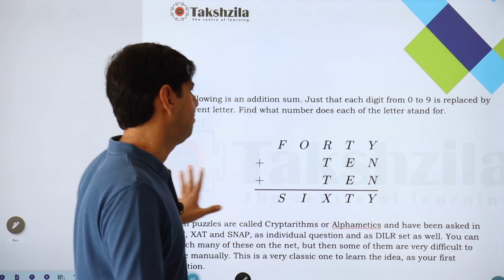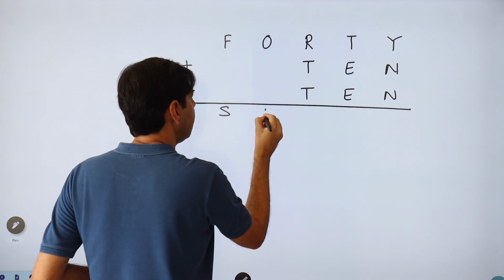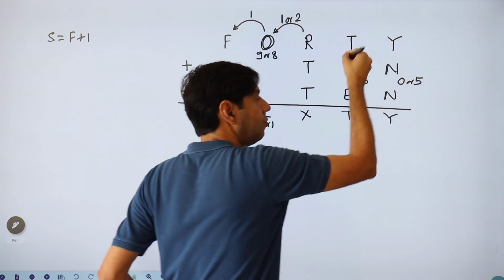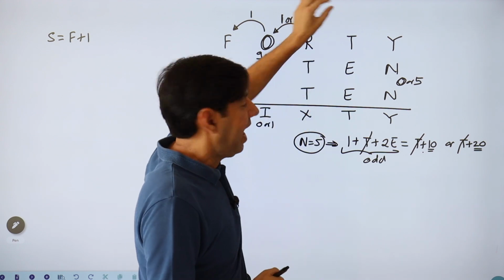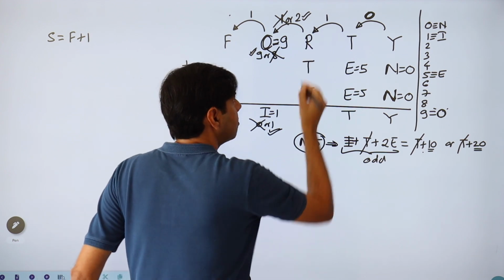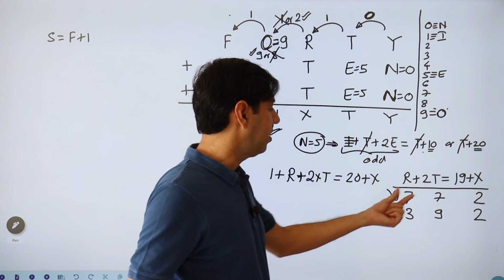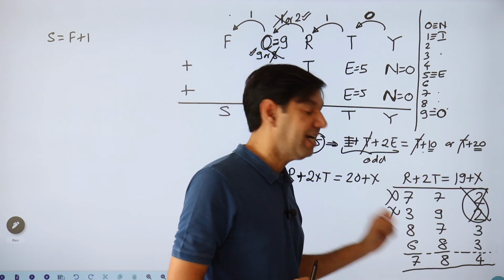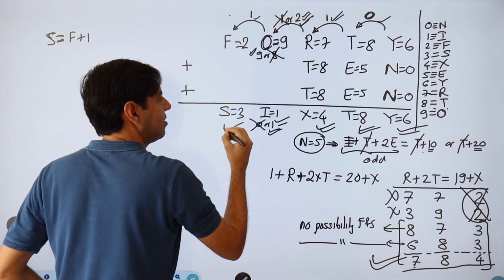CAT Prep - DILR - Alphametic Forty + Ten + Ten = Sixty